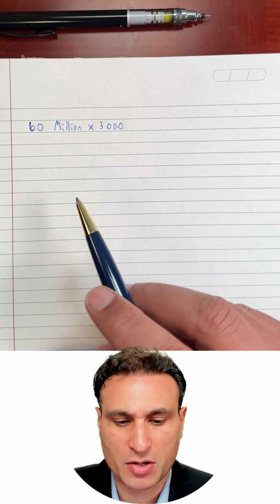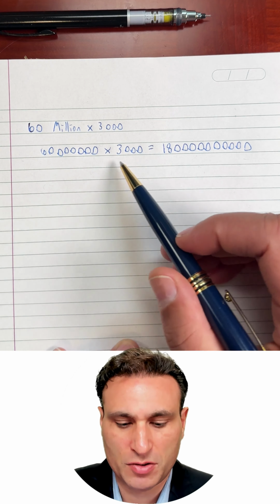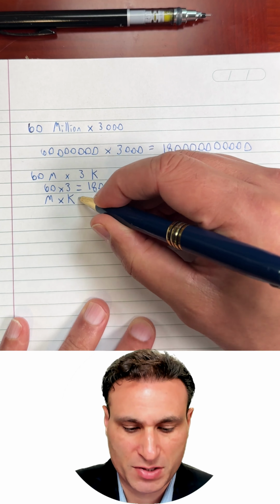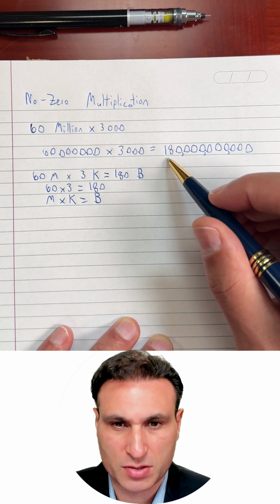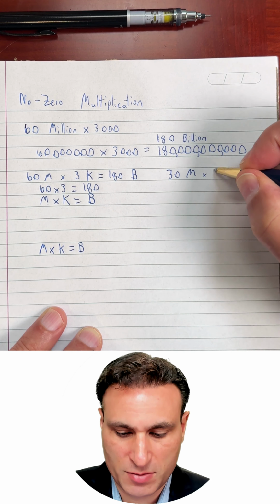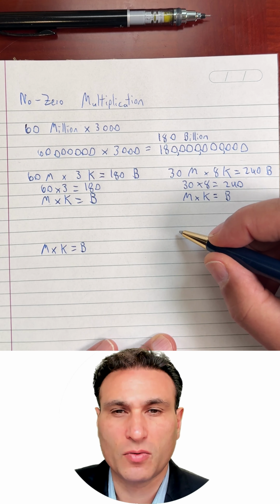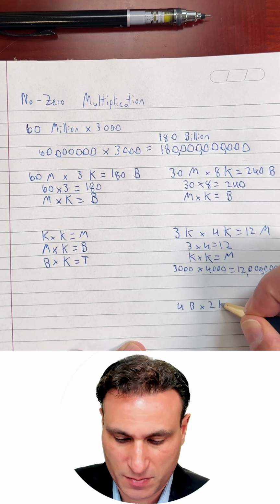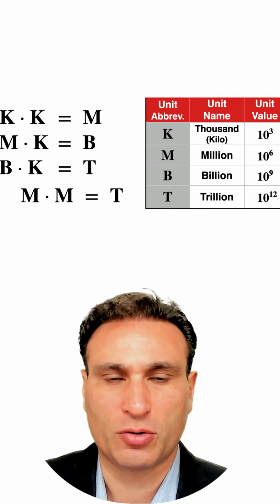No-Zero Multiplication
No-Zero Multiplication with pen and paper.